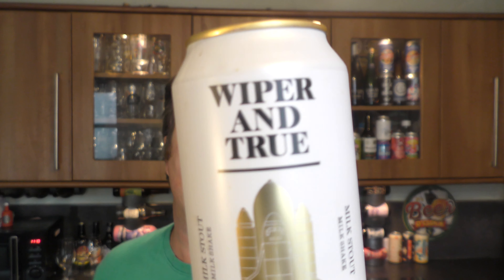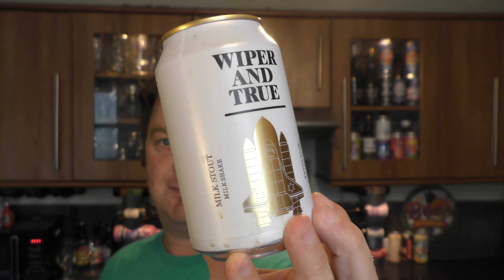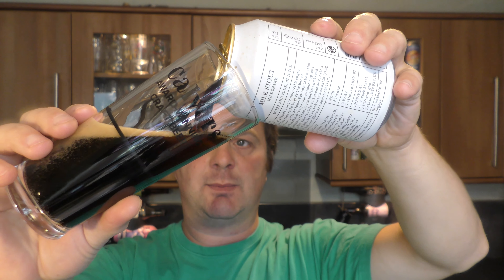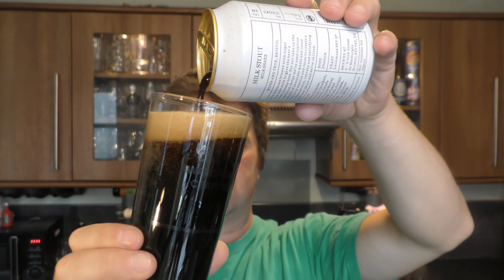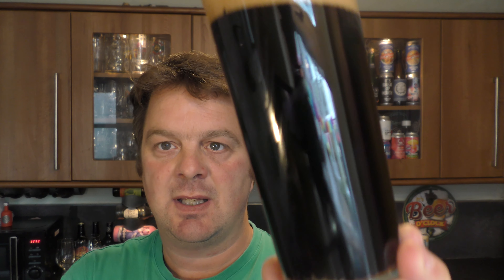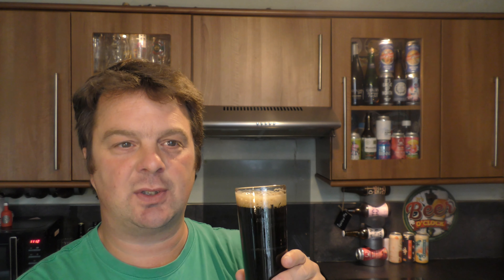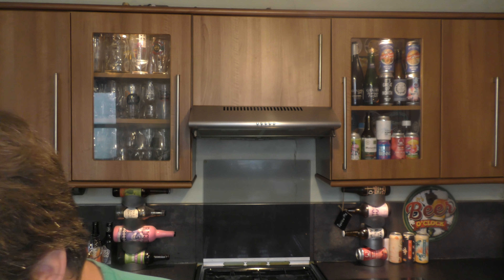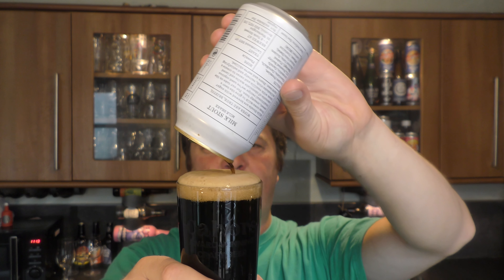Wiper And True Milk Stout Milkshake | British Craft Beer Review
Recorded In 4K Ultra HD Real Ale Craft Beer Reviews Wiper And True Milk Stout Milkshake | British Craft Beer Review